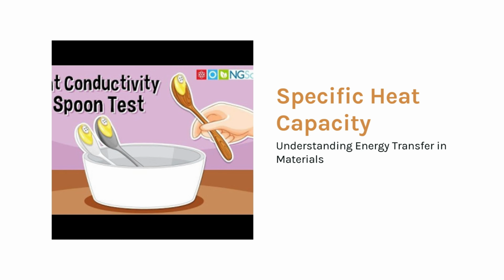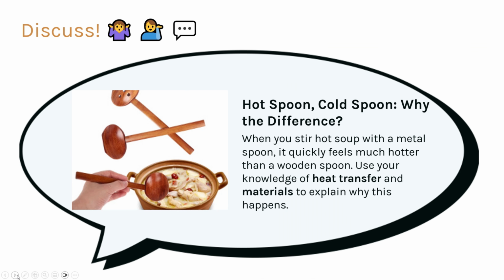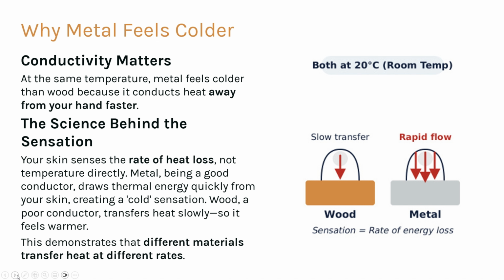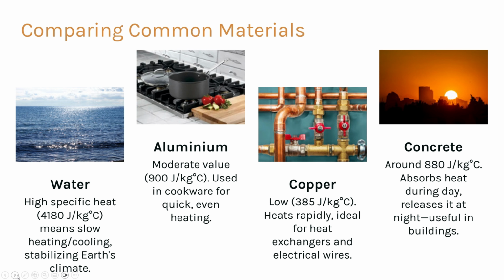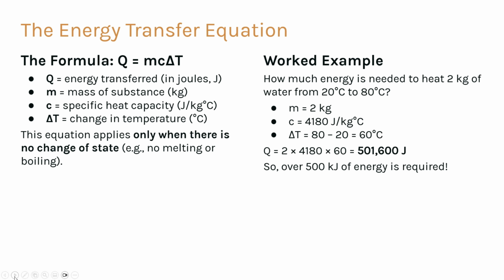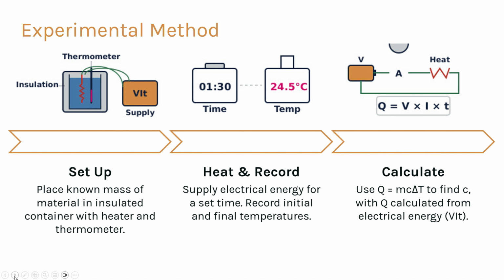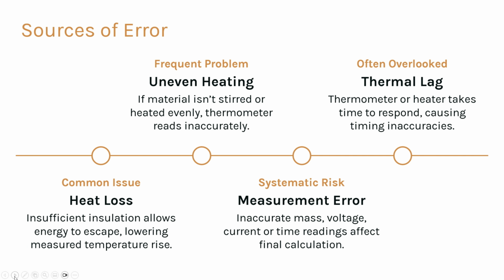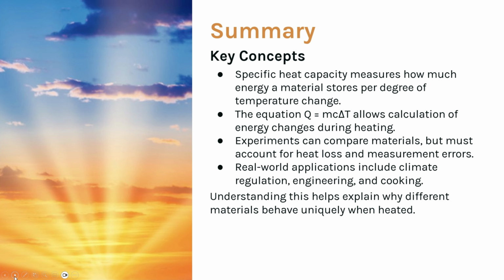Introduction to Thermal Physics: Specific Heat Capacity Explained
Specific heat capacity explains how much energy is required to change the temperature of a substance. In this lesson, we introduce specific heat capacity from first principles and explain what it physically means, not just how to use the formula.

You’ll learn:
• What specific heat capacity represents
• Why different materials heat up and cool down at different rates
• How energy, mass, and temperature change are related
• How specific heat capacity applies to real-world situations

This video focuses on conceptual understanding first, helping you see why the equation works before applying it to calculations. It provides a strong foundation for later topics such as calorimetry, phase changes, and thermal energy transfer.

This lesson is ideal for senior high school physics students, introductory university physics, and anyone revising thermal physics concepts for exams.